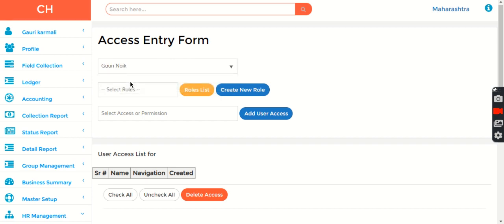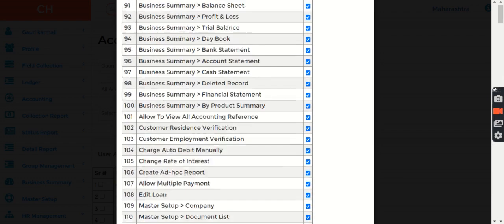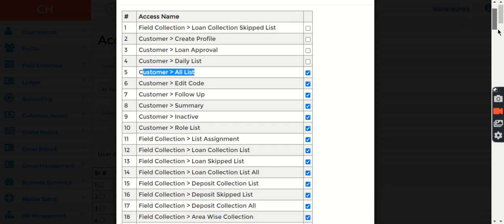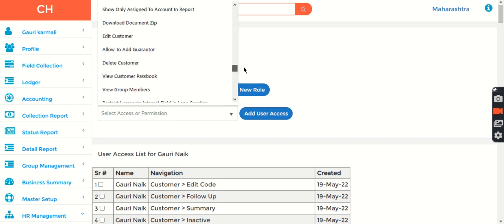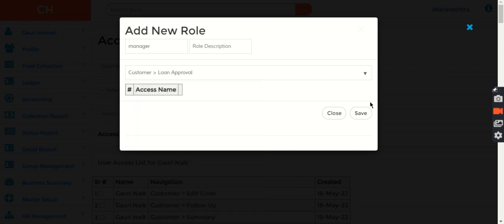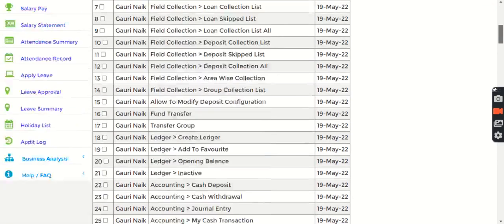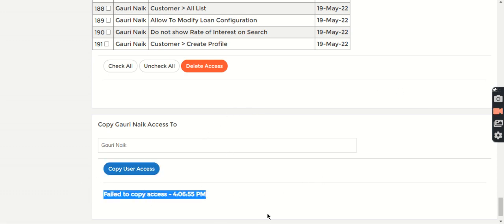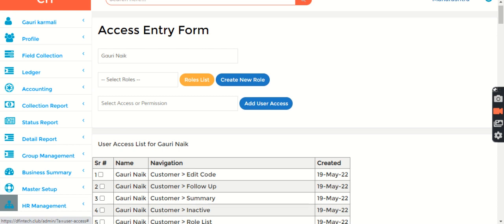How to Give Employee Access in Jainam Software | Access Control List Tutorial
Welcome to Genome Software!

In this video, learn how to give access to your employees using the Access Control List in Genome Software. Whether your employees are collection agents, accountants, or managers, you can customize their access rights precisely to fit their roles.

🔑 Topics Covered:
- How to assign access to employees via HR Management
- Using the Access Control List to select permissions
- Giving full or selective access to employees
- Creating role-based access for groups like managers or collection agents
- Copying access permissions from one employee to another
- Deleting or modifying employee access

This feature helps you maintain security and efficiency by controlling what each employee can view or do in the software.